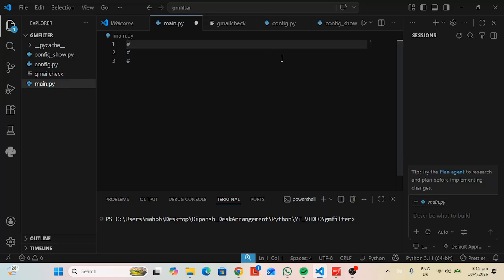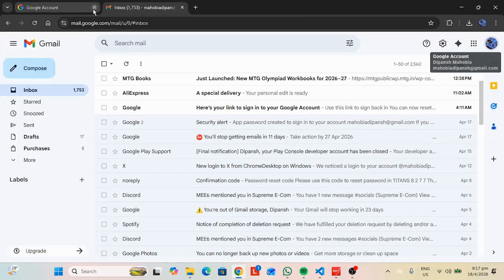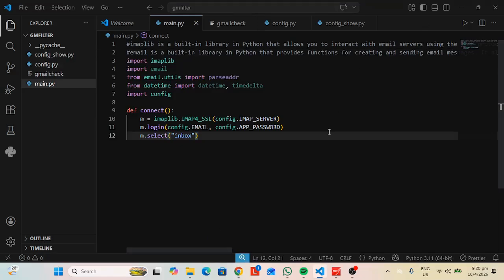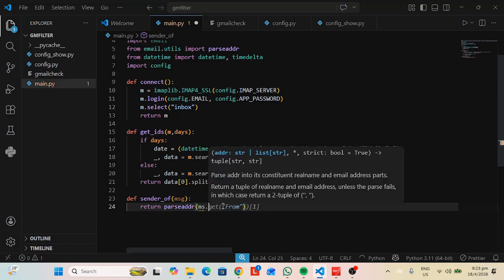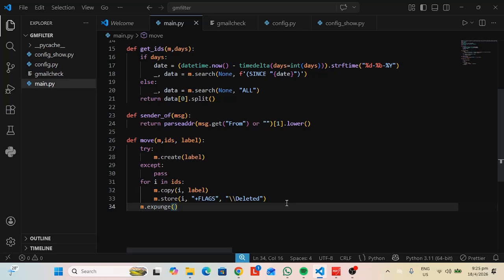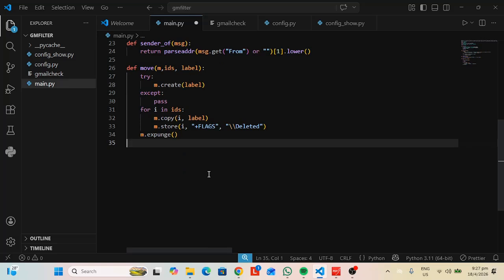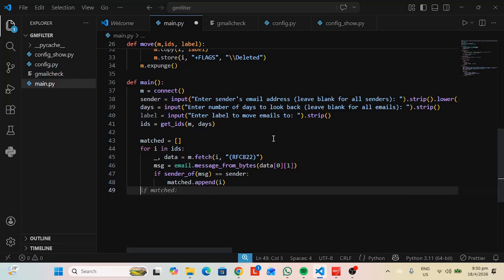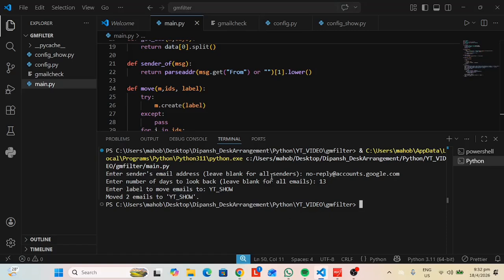I built a Gmail Auto-Sorter in Python (No API Needed)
In this video, I built a Python script that automatically sorts your Gmail based on sender and time — no Gmail API required.

Instead of manually checking emails, this script:
- Scans your inbox
- Filters emails by exact sender
- Moves them into labels automatically

This uses IMAP + Python to create a simple but powerful email automation system.

Perfect if you want to:
- learn real-world Python
- build useful scripts

Code + setup explained step by step